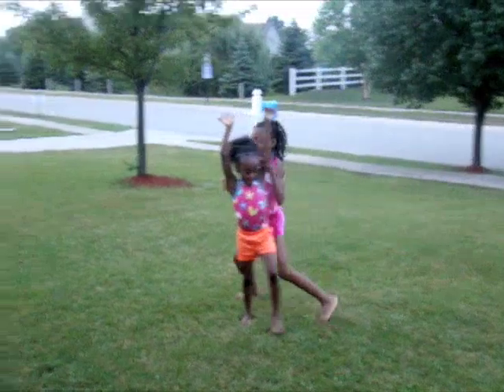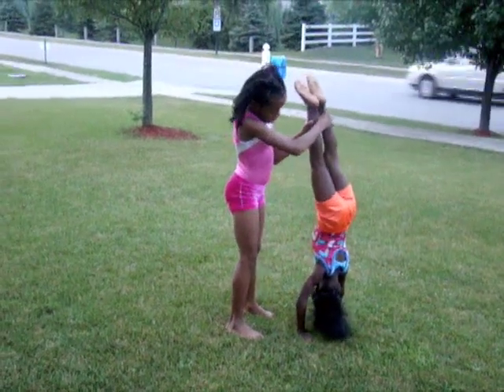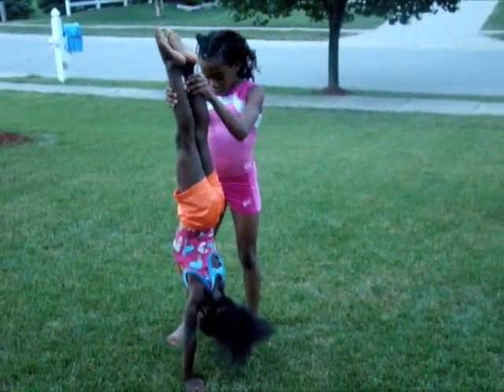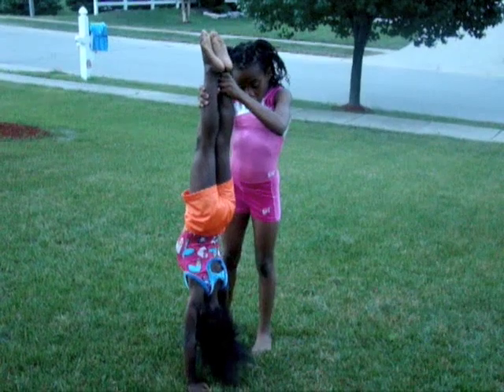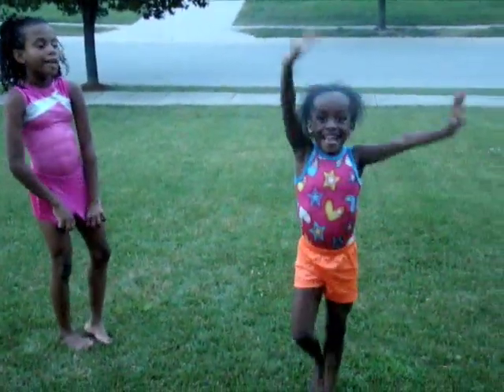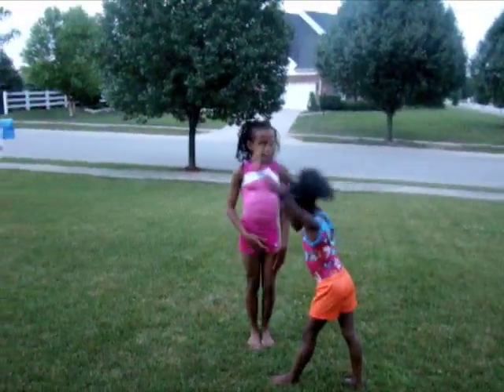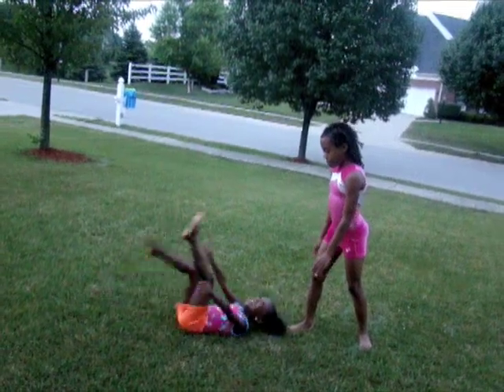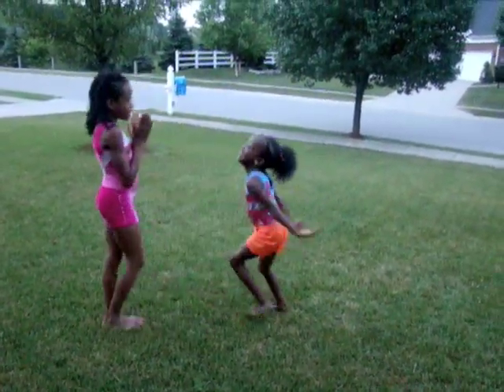Enoa's toughest client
Enoa teaches Ari to do a  handstand rollover